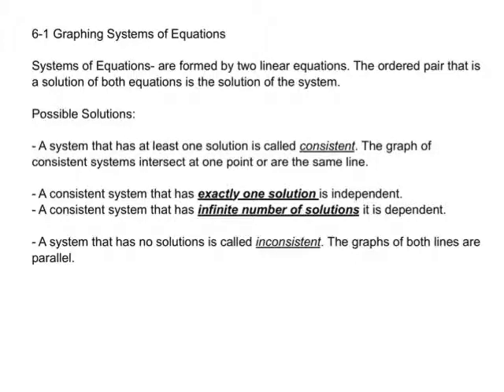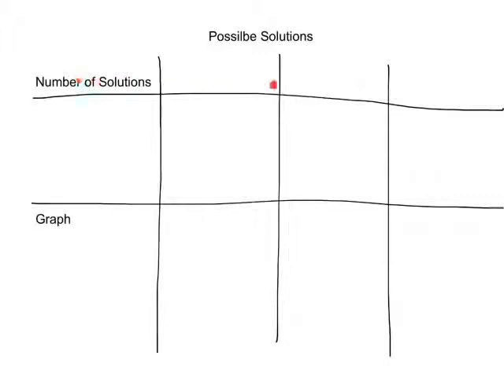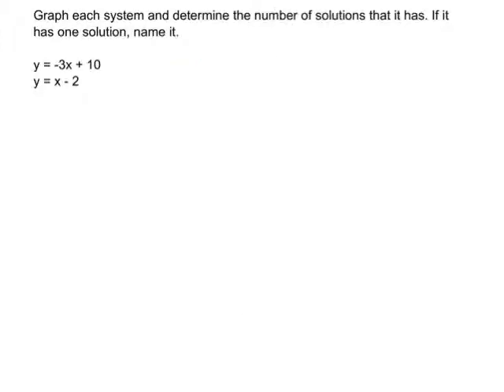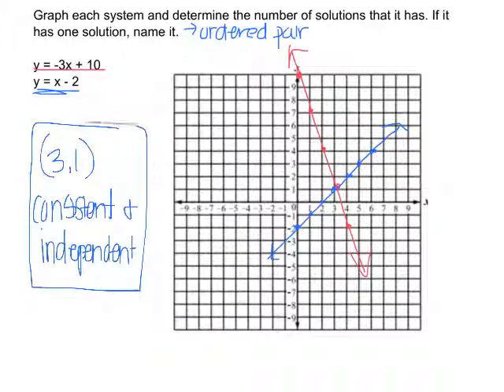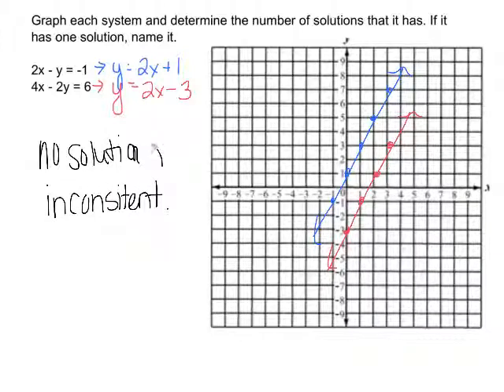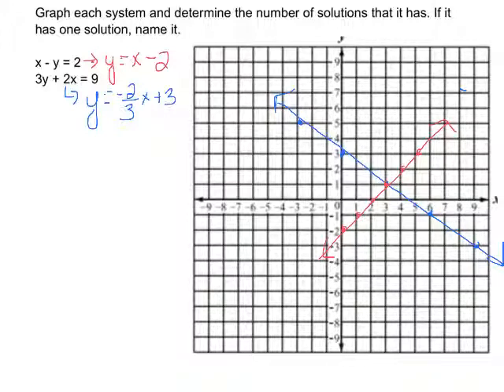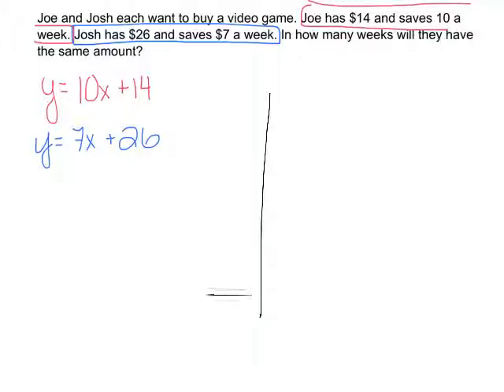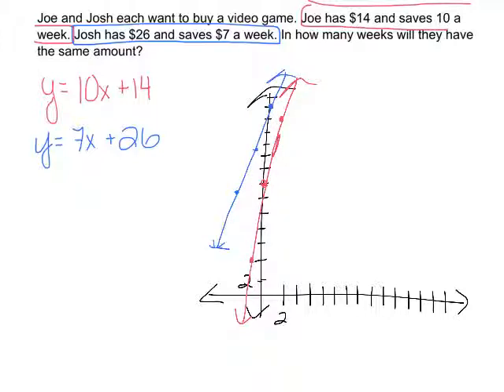6-1 Graphing Systems of Equations